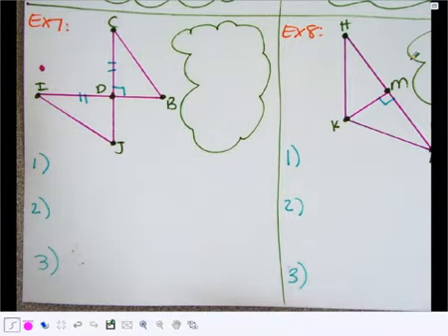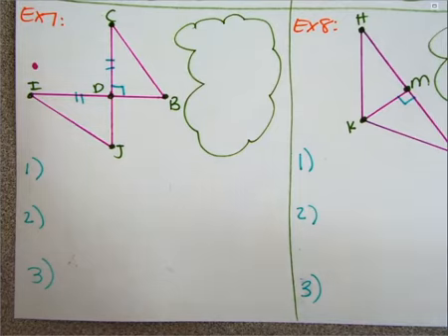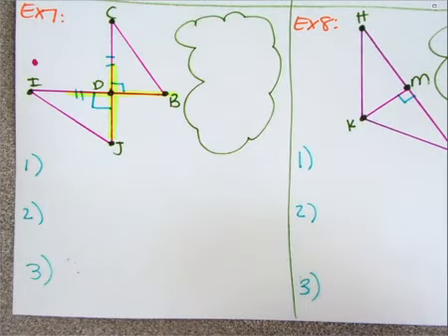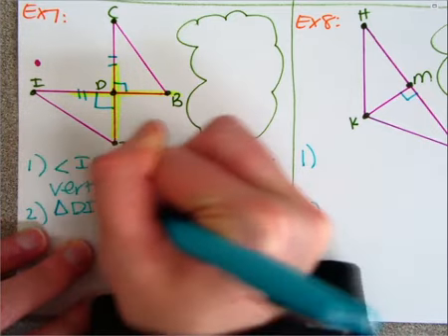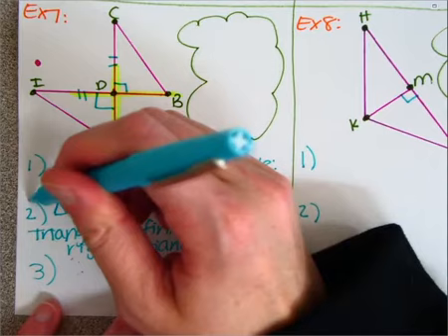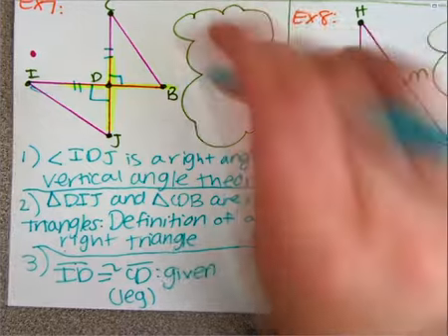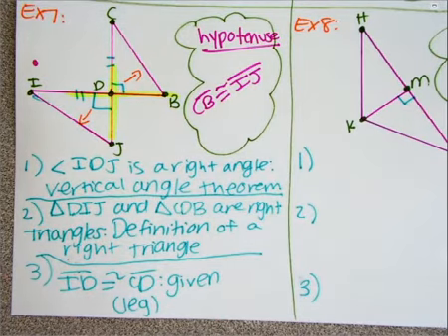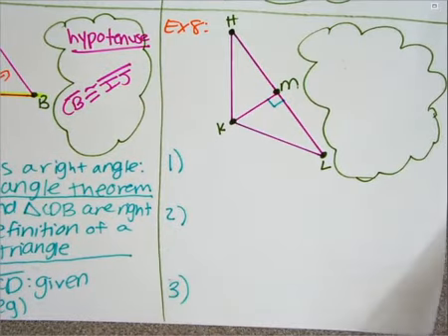Congruent Triangles by HL Ex 7